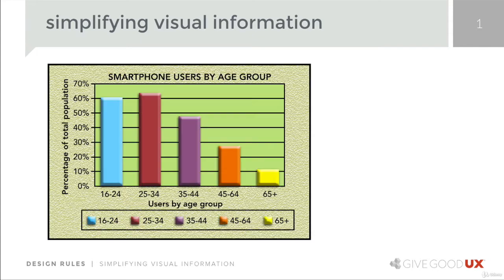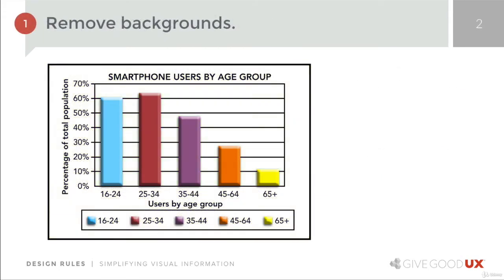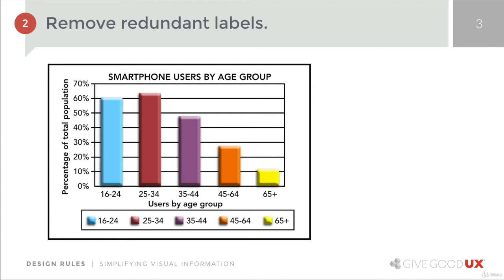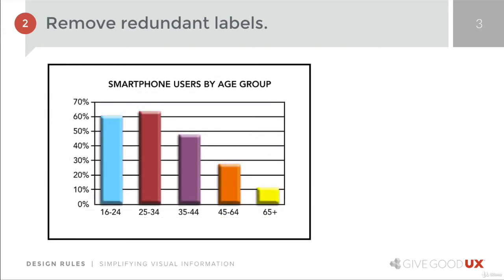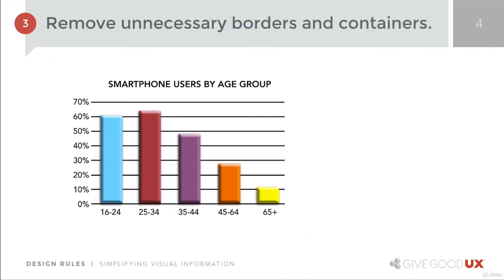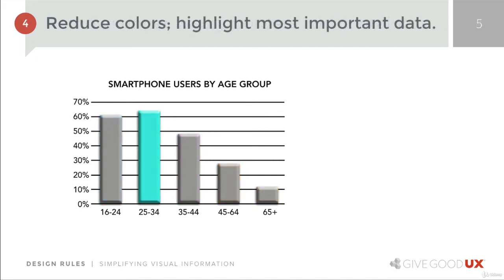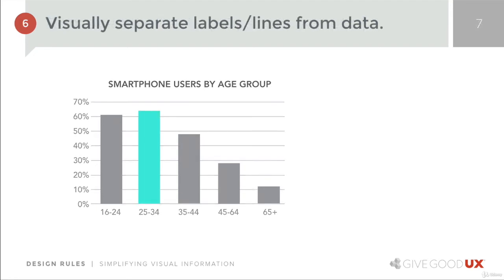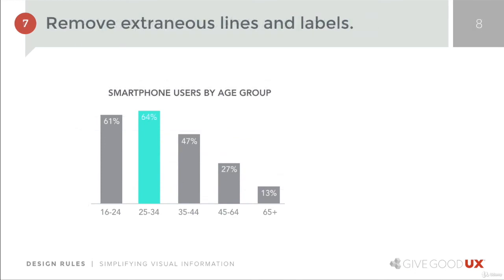6 Simplifying Visual Information Part 01